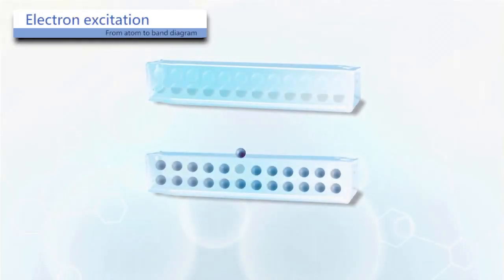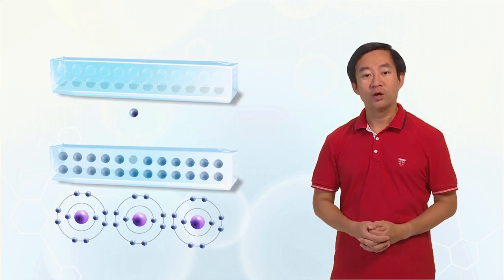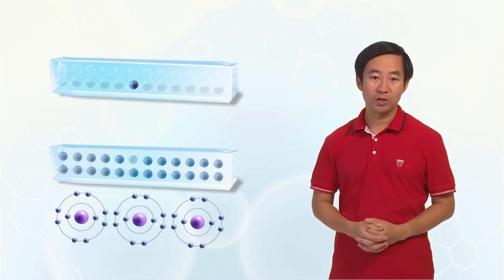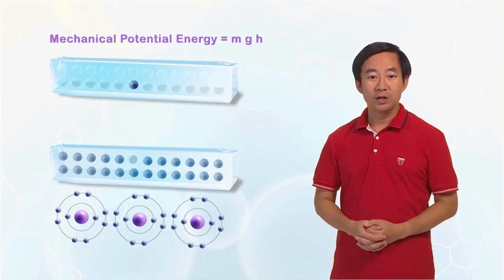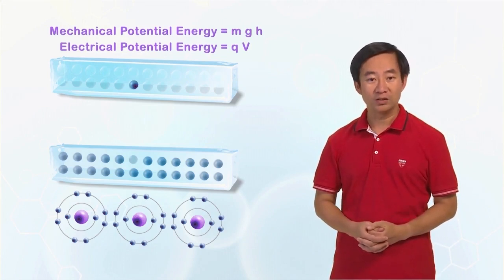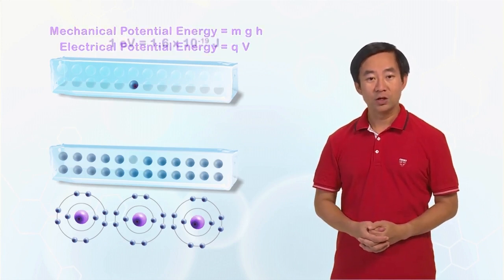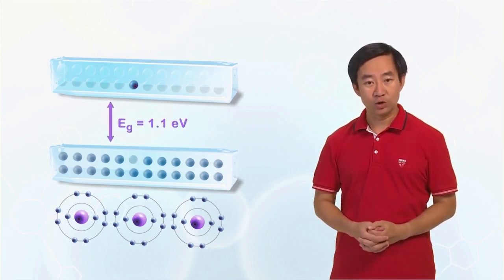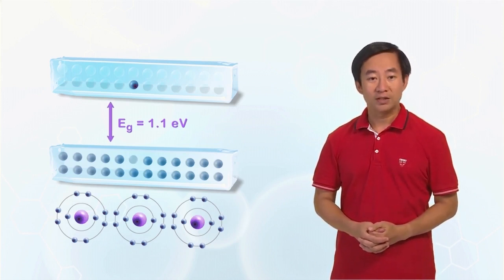Principle of Semiconductor Devices Part-1 lecture 4 || vlsi mantra